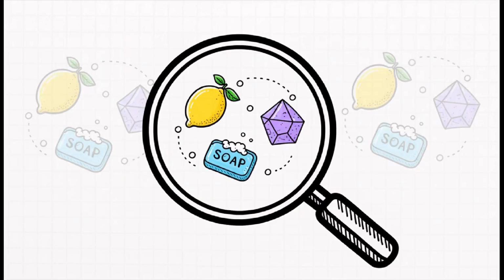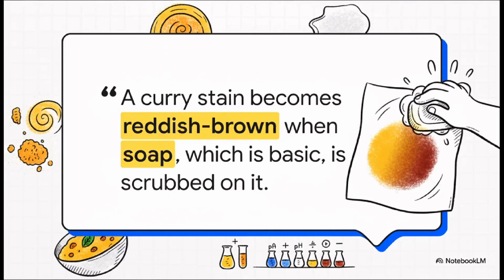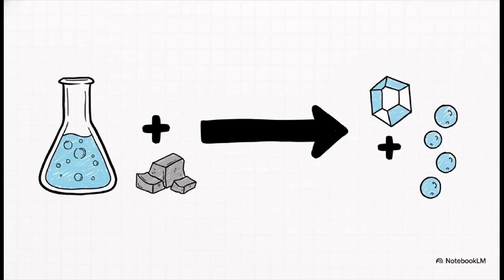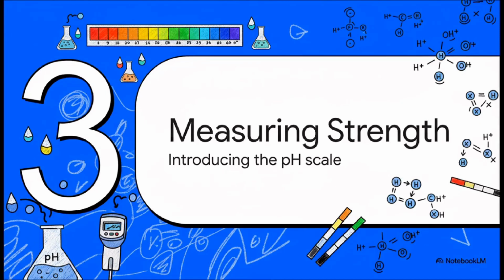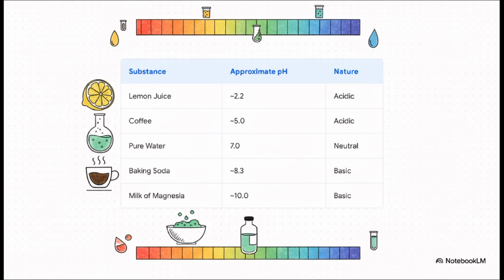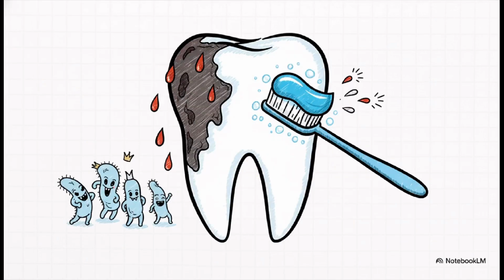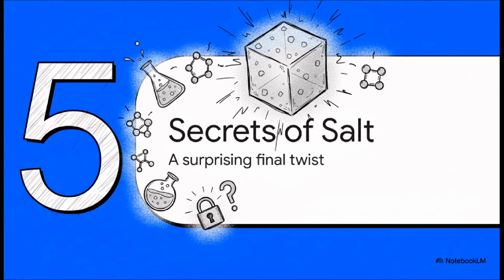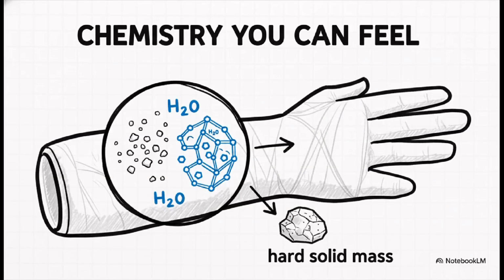Acids, Bases and Salts | Class 10 Science Chapter 2 | NCERT Full Explanation | Board Exam Ready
Welcome to the complete explanation of Class 10 Science Chapter 2 – Acids, Bases and Salts from the NCERT textbook.

In this chapter, you will learn:

🧪 Acids
— Properties
— Indicators
— Reactions of acids
— Strength of acids (concept of H⁺ ions)

🧂 Bases
— Properties
— Indicators
— Reactions of bases
— pH of bases

⚗️ Salts
— Family of salts
— Source of salts
— Common salt (NaCl)
— Bleaching powder
— Baking soda
— Washing soda

🔹 Neutralization reactions
🔹 pH and its importance
🔹 Everyday applications of acids, bases & salts
🔹 NCERT In-text + Exercise Solutions
🔹 Important questions for Board Exams

This video makes the chapter easy, exam-focused, and conceptually strong, so students can score high in the CBSE Class 10 Science Board Exam.

Perfect for:
✔ Class 10 CBSE Students
✔ NCERT/State Board Students
✔ Teachers preparing lectures